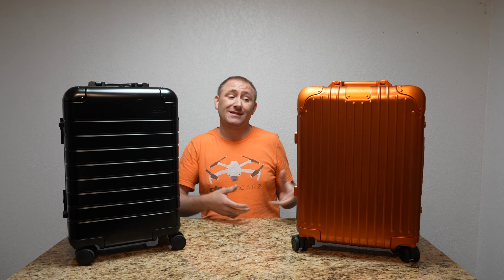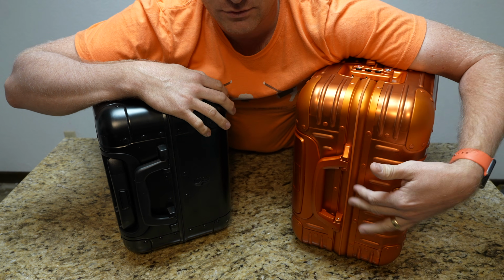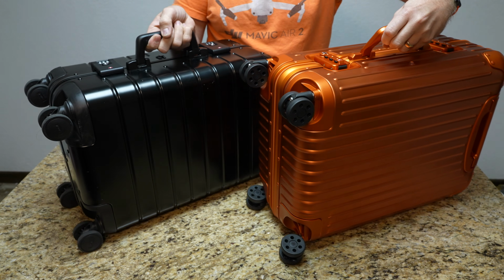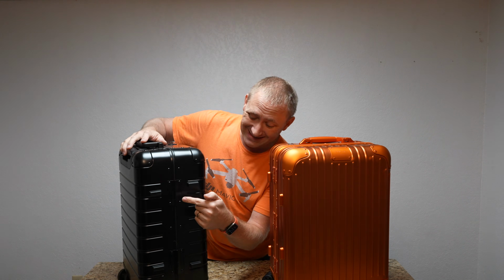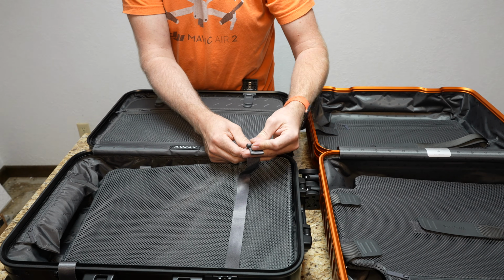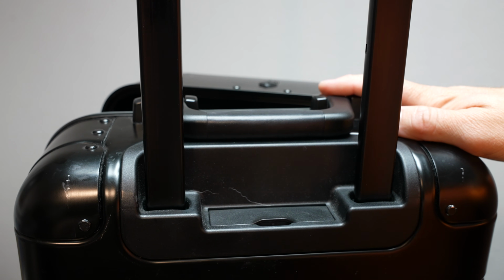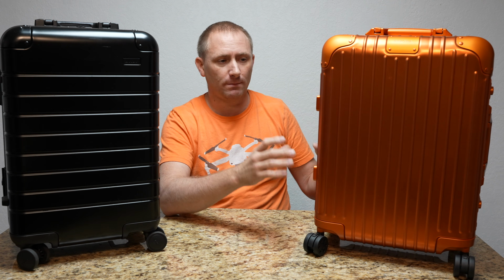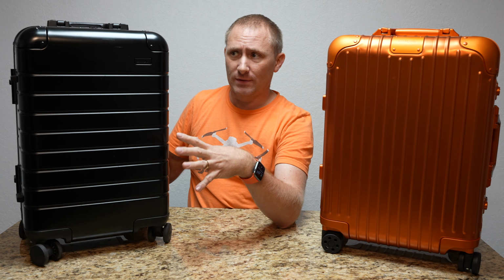Away Travel Carry On vs Rimowa Original Cabin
I have to be honest, both of these suitcases are quite awesome. If the Away Travel suitcase is the one that fits your budget more, then I can still recommend this suitcase. Is the Rimowa better, in a lot of ways yes, it is a little but better. It is built better than any suitcase I have ever seen, rolls smoother than any other suitcase I have ever rolled and is just an amazing piece of luggage,. That said, I cannot say it is worth twice as much as the Away Travel Carry On Aluminum Edition. There are upgrades, but there should be at the price. Am I happy I spend the extra? I am , however I know I would have been happy with the Away Travel most of the time as well. It is a hard justification, but I do respect and enjoy quality, and I am happy with my decision in the end.

Introduction Music:
DJ Quads
Downtown Funk